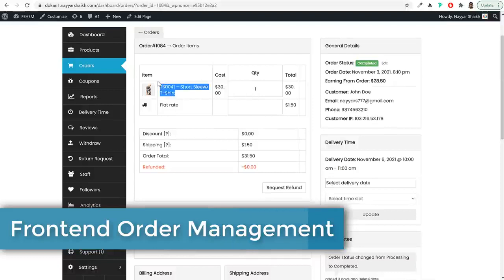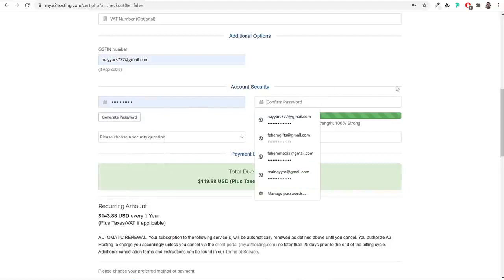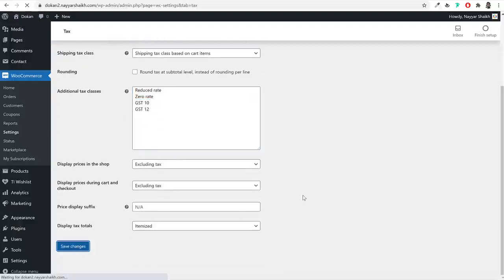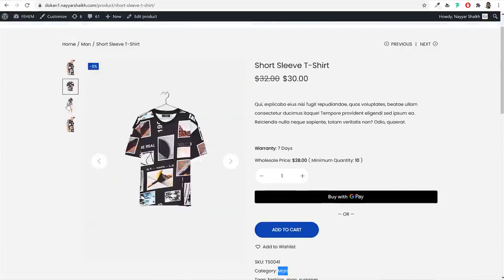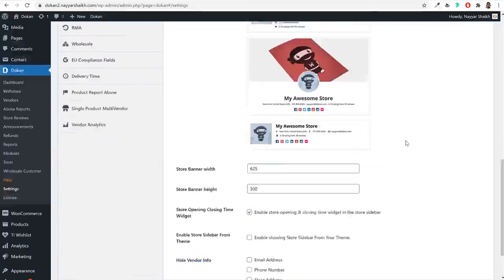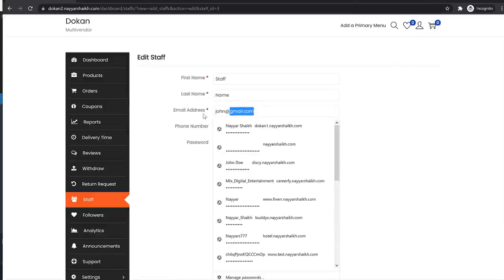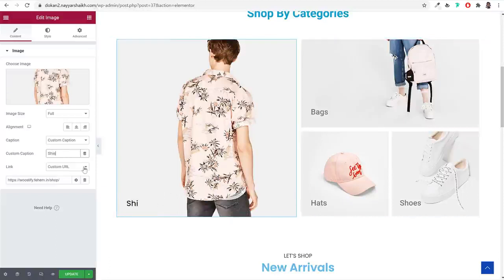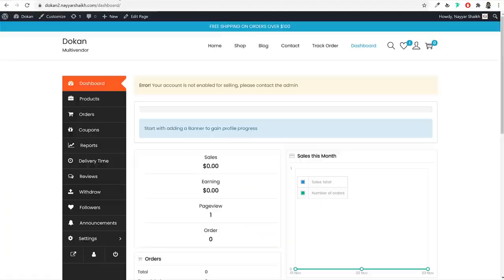How to Make Multi Vendor eCommerce Marketplace Website like Amazon & FlipKart with WordPress & Dokan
How to Make a Multi Vendor eCommerce Marketplace Website like Amazon & FlipKart with WordPress & Dokan 2022. An Online Store using Free Woostify WordPress Theme, WooCommerce, Elementor and Dokan Multi Vendor Plugin

☐ Liked?

00:00 Introduction & Demo Website
11:22 Best & Fastest Hosting
21:43 Installing SSL & WordPress
26:40 Basic WordPress Settings
31:41 Installing Theme & Plugins
35:53 WooCommerce & Wishlist Setup
38:18 WooCommerce Settings
40:07 Tax GST & VAT Setup
41:51 Products Shipping & Delivery
49:13 Payment Gateways Integration
57:03 Creating Products
01:06:54 Dokan Setup & Modules
01:16:34 Dokan Multivendor Settings
01:28:40 Sign up as Vendor
01:32:45 Create Product as Seller
01:36:47 Vendor Settings & Coupons
01:42:25 Vendor Shipping Settings
01:44:28 Seller Order Management
01:56:45 Create & Design Home Page
02:02:07 Blog & Contact Page
02:08:13 Header Menu & Footer Widgets
02:12:59 Shop Sidebar
02:14:49 Final Customization